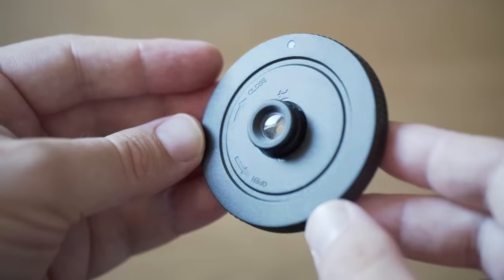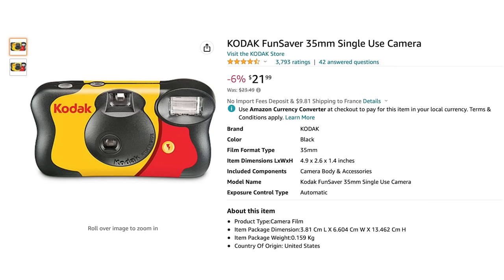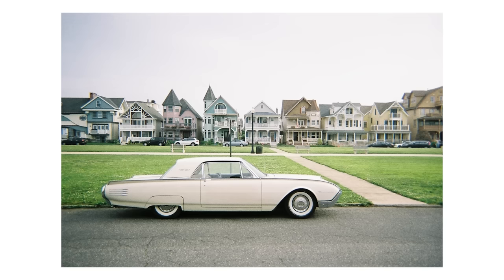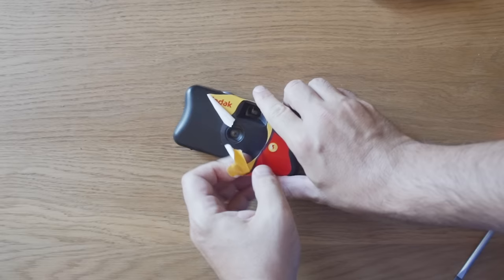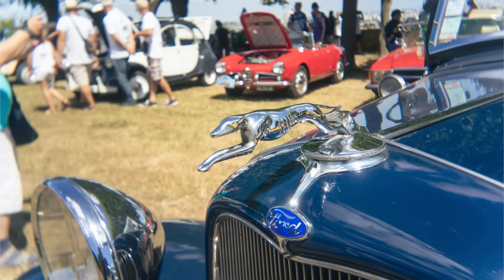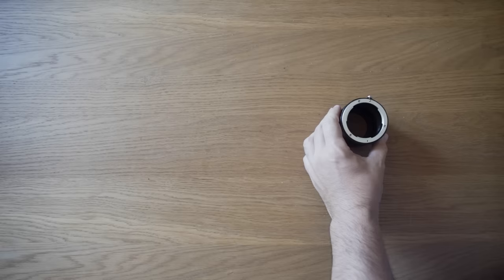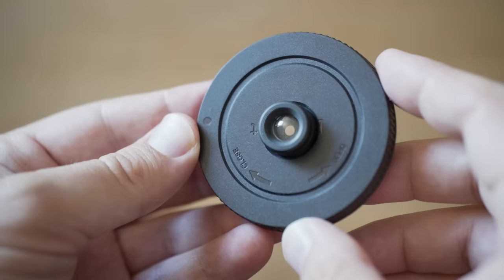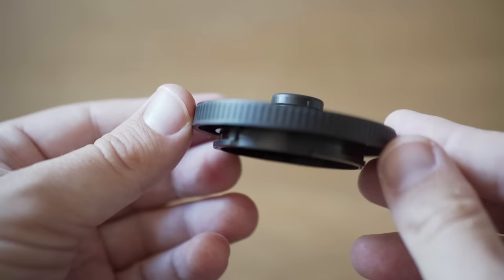How to Make a Lens from a Disposable Camera (90s film look)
Ma Chaine en Français / My french Channel :  @mathieustern-fr

A huge thank you to Cristiano Belloni who told me about this cool adaptation and sent me the parts to create my own

🥁 I had a bad experience with Artlist so I would not recommend

🔴 Gear Used in this VIDEO:
Sony A7III
256GO SD card